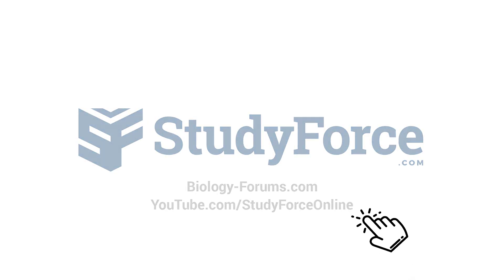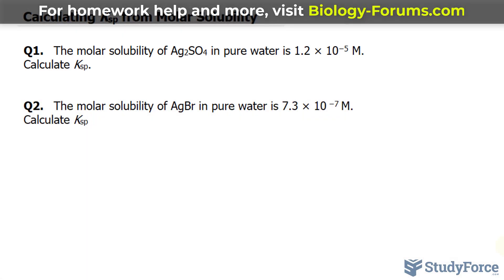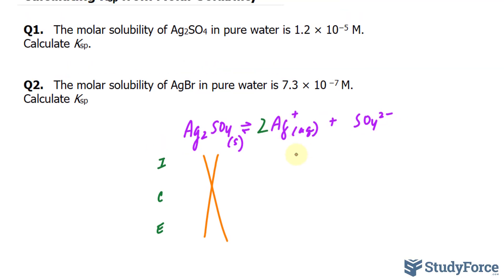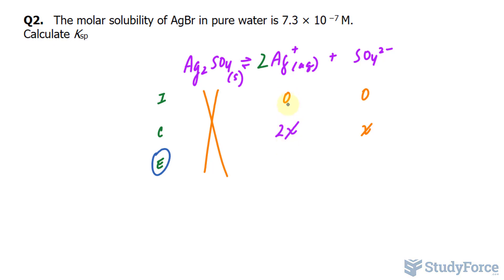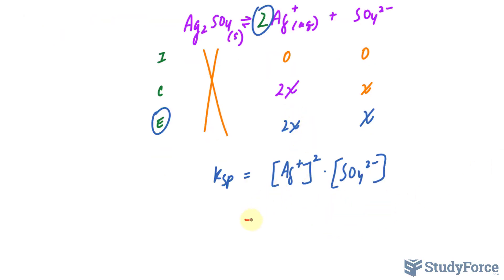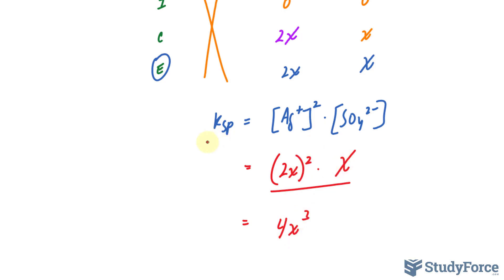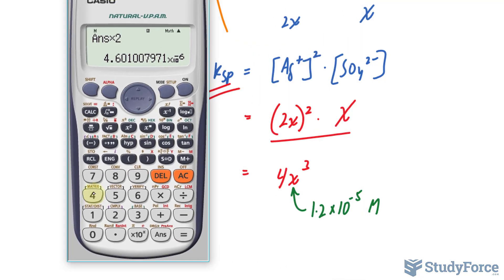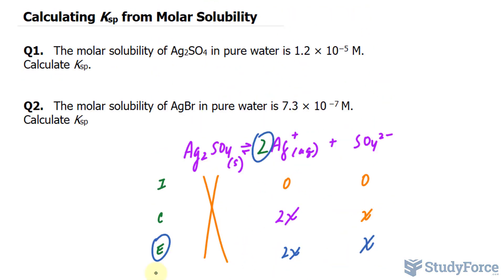⚗️ Calculating Kₛₚ from Molar Solubility (Ag₂SO₄)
Q1.   The molar solubility of Ag2SO4 in pure water is 1.2 × 10−5 M. Calculate Ksp.

Q2.   The molar solubility of AgBr in pure water is 7.3 × 10 −7 M. Calculate Ksp

Begin by writing the reaction by which solid Ag2SO4 dissolves into its constituent aqueous ions and write the corresponding expression for Ksp.

Use an ICE table to define [Ag+] and [SO4−2] in terms of S, the amount of Ag2SO4 that dissolves.

Substitute the expressions for [Ag+] and [SO4−2] from the previous step into the expression for Ksp. Substitute the given value of the molar solubility for S and calculate Ksp.